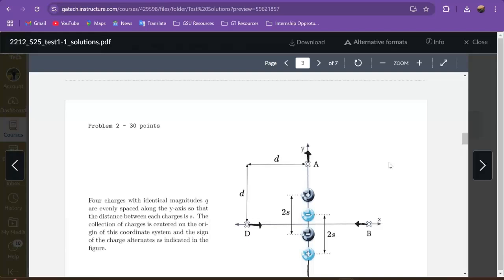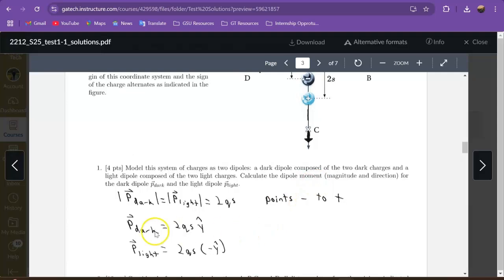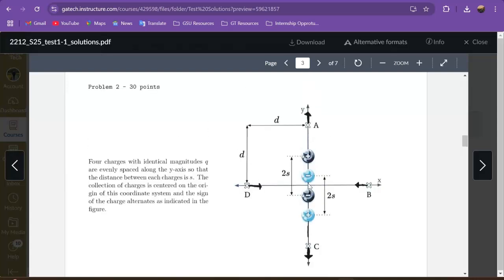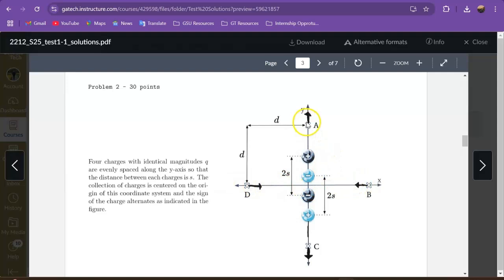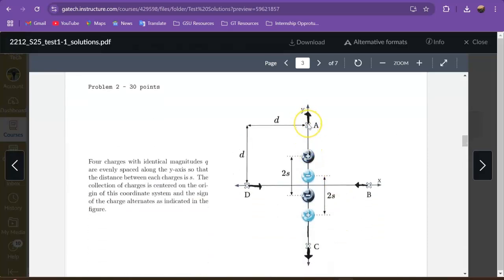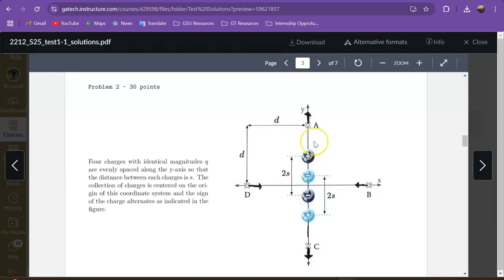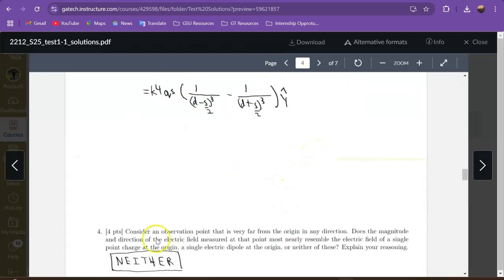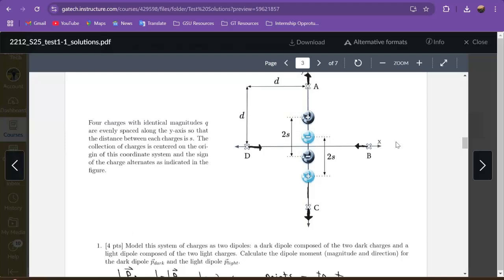test 1 wrapper